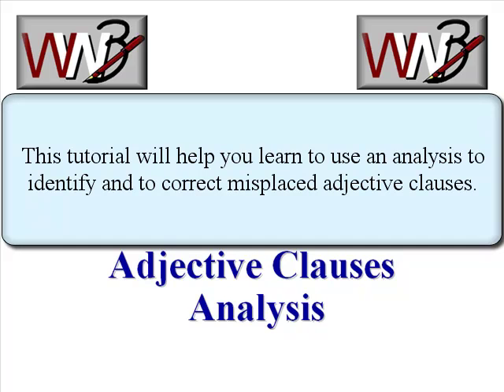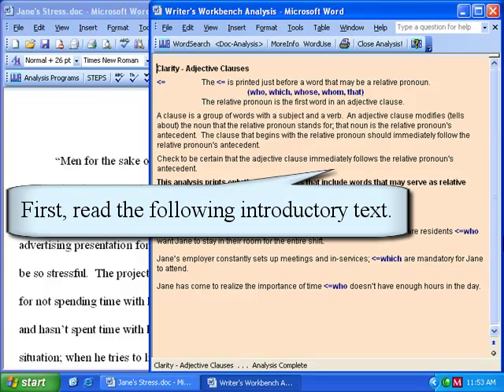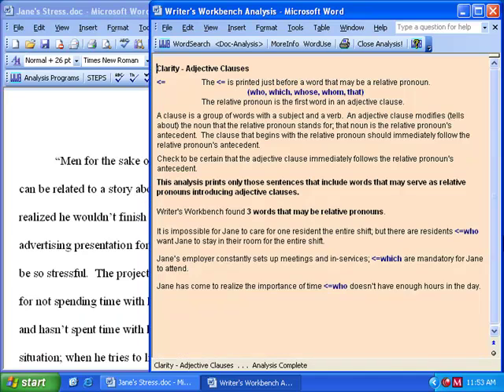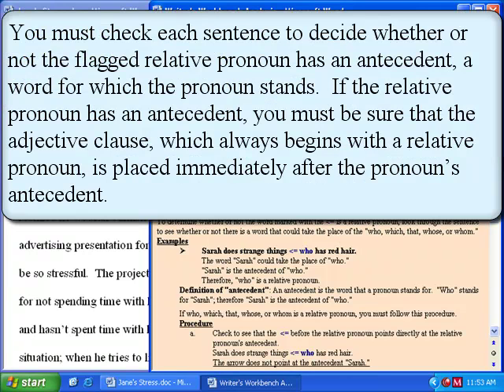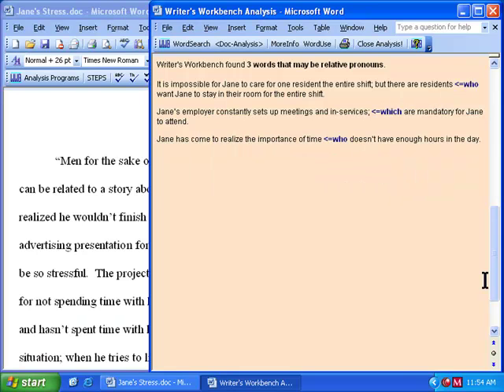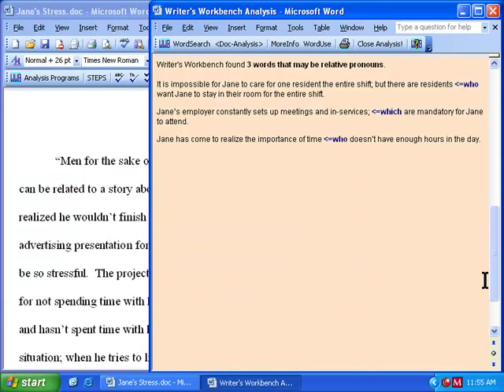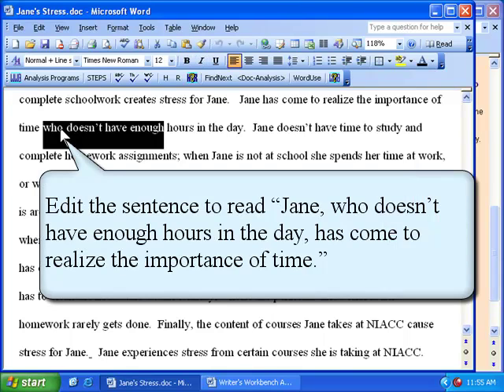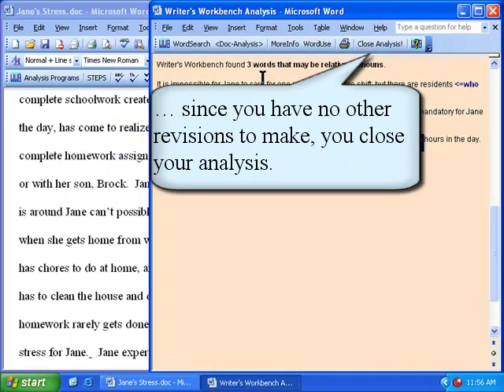4.5 Clarity - Adjective Clause